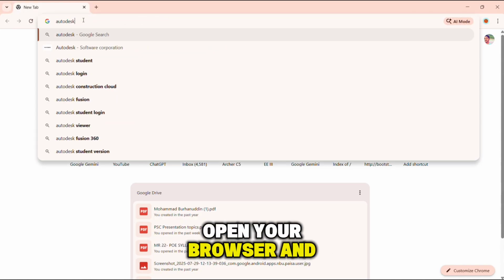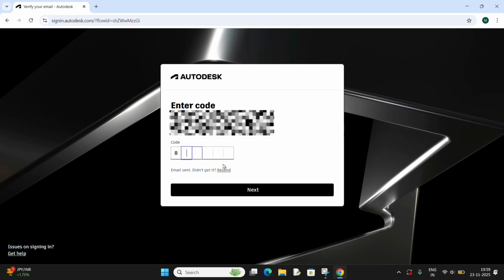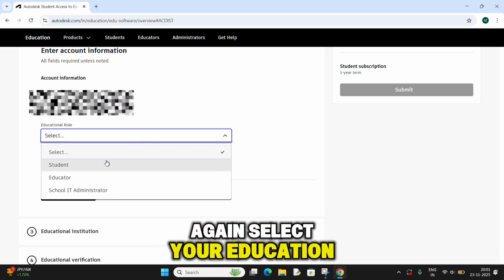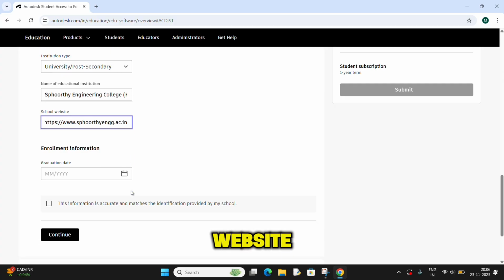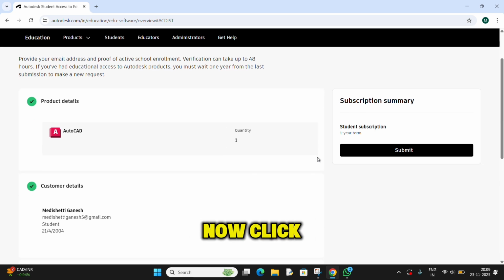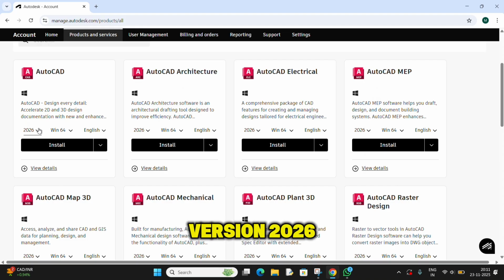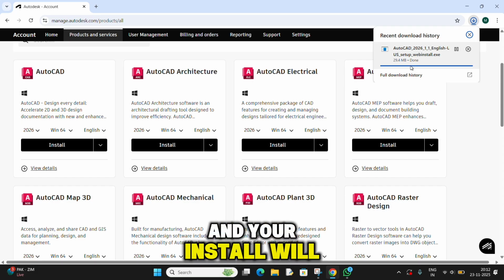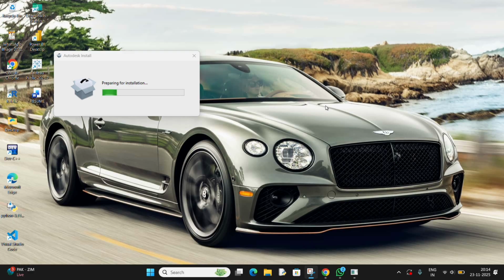How to Install Autocad Student version in pc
Student License
Autocad Student Version
Drop your doubts in comment section